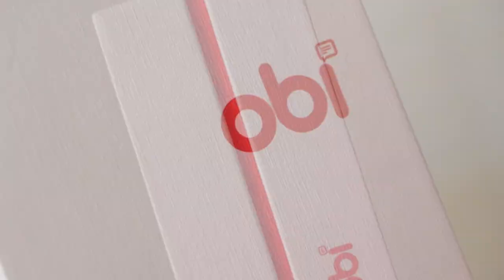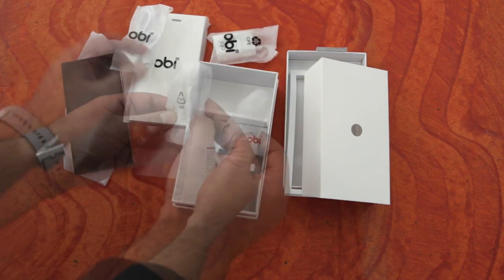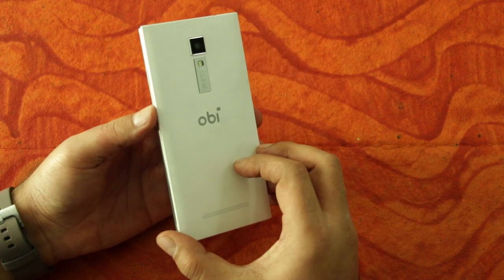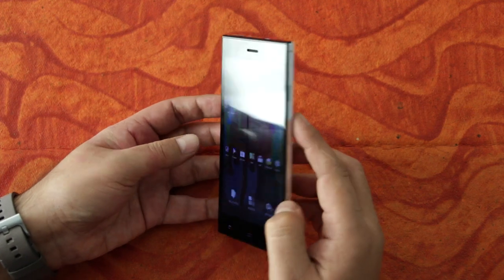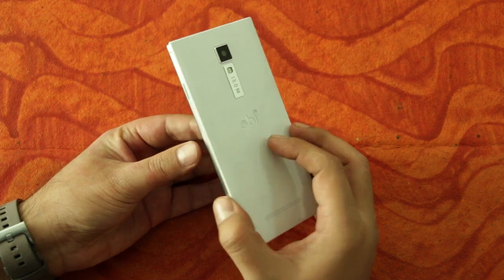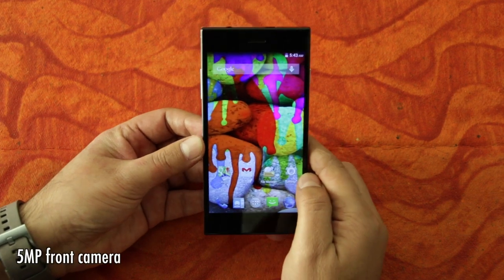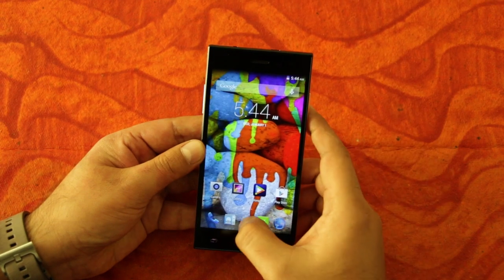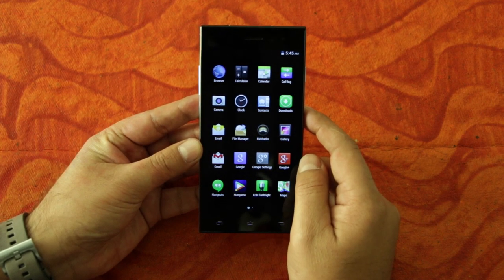OBI Hornbill S551: First Look | Hands on | Price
The sub Rs-10,000 segment has no dearth of phablets, all sporting similar designs and similar specs. However, when we nicely-designed option like the Obi Hornbill S551 comes along, we just have to sit up and take notice. Here's the unboxing and first impressions of this well-priced phablet.

The Obi Hornbill S551 is a great dual SIM smartphone with an affordable price tag. It looks beautiful on the outside and features equal amount of power on the inside. It also allows you to access your favorite apps and important functions simply by making a gesture on the screen.

Here's our First Impression of OBI Hornbill S551

OBI Hornbill S551 Price in India is Rs. 9250

About Us:

91mobiles.com is the largest gadget research site in India that provides tools, reviews & rich content to help people decide which gadget best suits their needs. The platform also helps users to find best  prices/offers for the gadgets.